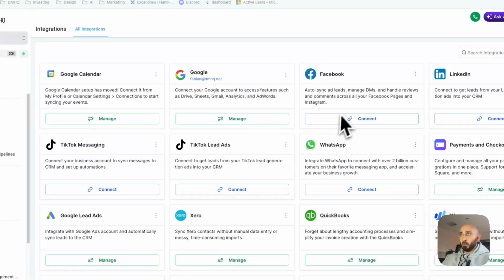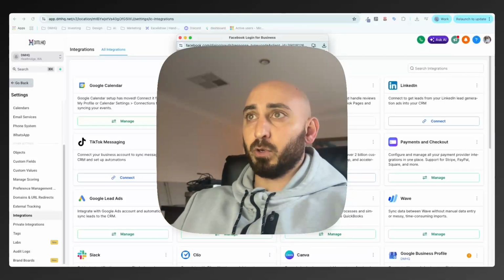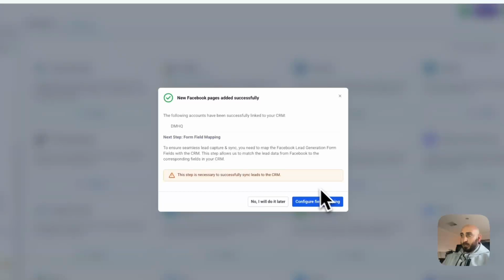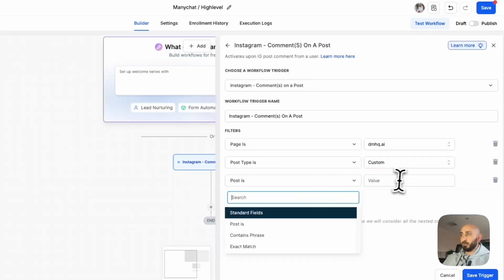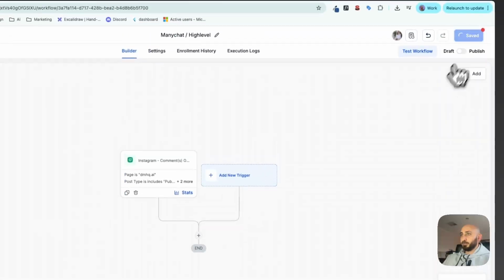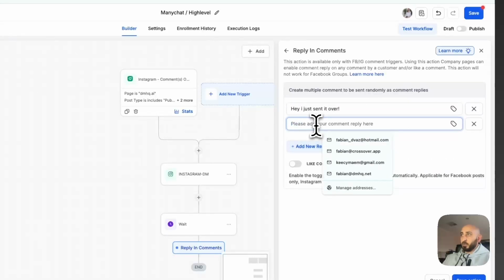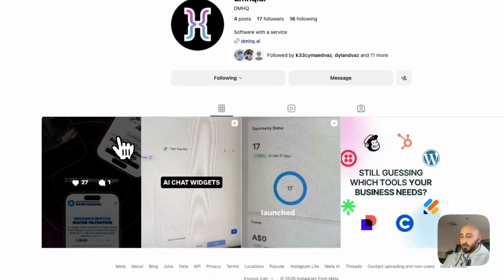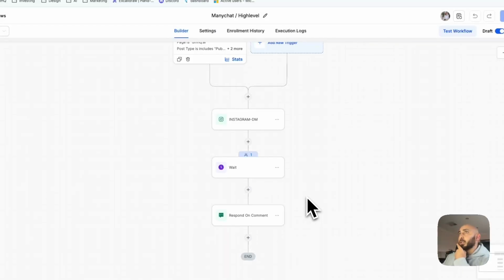How To Replace Manychat with GoHighLevel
If you’re still using ManyChat to handle your DM automation, you’re missing out on the power of a unified CRM. Here's how GoHighLevel (GHL) can replace another software cost.

I’ll show you how to recreate your favourite "Comment-to-DM" flows, keyword triggers, and lead-gen sequences without Manychat